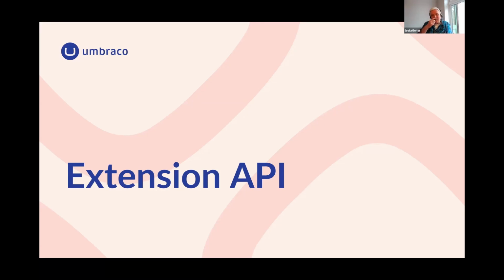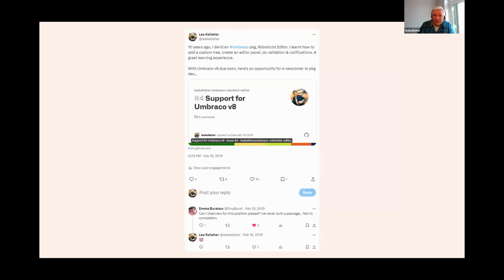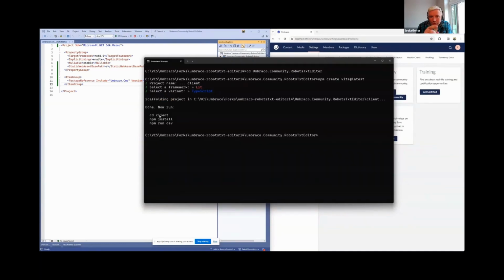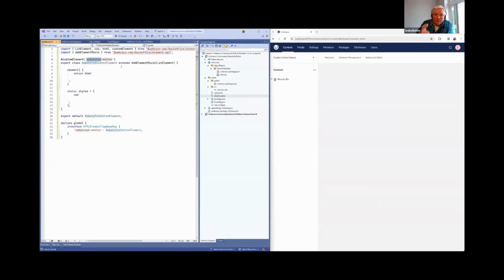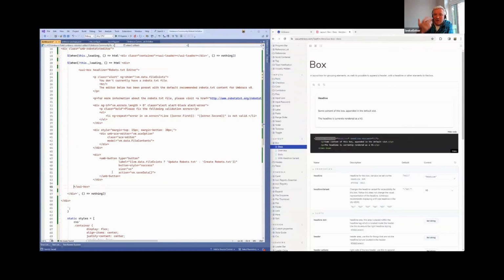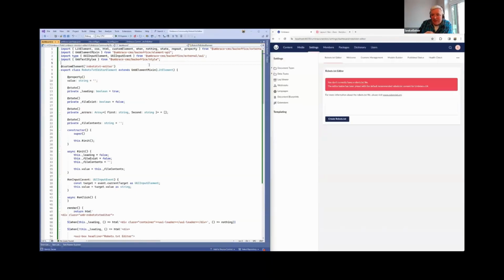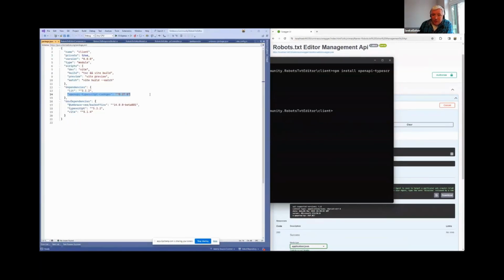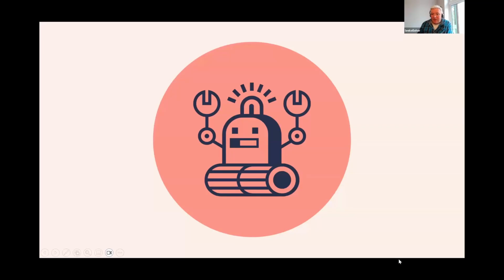"Bellissima migrazione dei pacchetti" - Lee Kelleher on migrating packages to v14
Bellissima is on the horizon, the Umbraco 14 release draws near, everyone is eager to try it out, and everyone is eager for their favourite packages to support it, no pressure then. Whether you are a package developer or have developed extensions for your own company solutions, you may currently feel there are many unknowns with the new CMS backoffice. Fear not, Lee has braved such unknowns with his own package migration journey and will offer you practical guidance and tips on how to begin migrating your custom dashboards and property-editors from AngularJS to the new Web Components driven UI.

Lee Kelleher, a senior developer at Umbraco HQ and long-time Umbraco package developer, first gave this talk in-person at Umbraco Spark.

This recording is from a recent Umbraco "MVP Connect" session, and includes some Q&A afterwards (recorded 26/03/24)